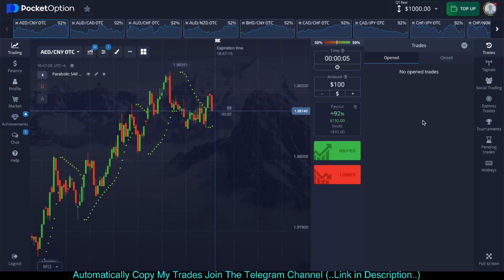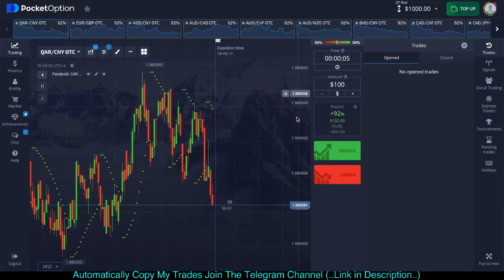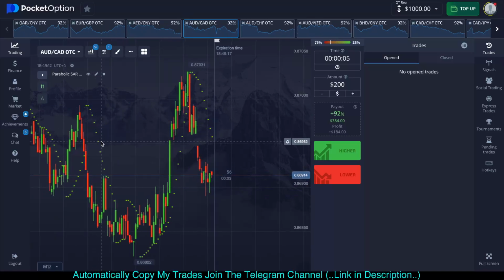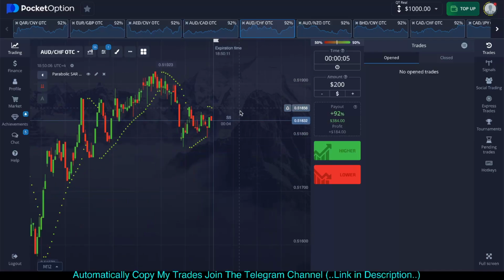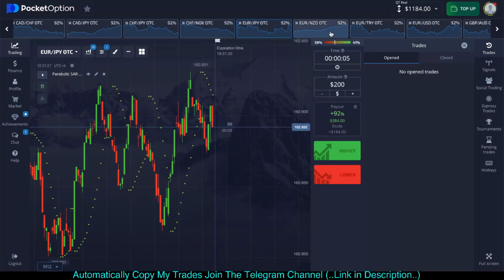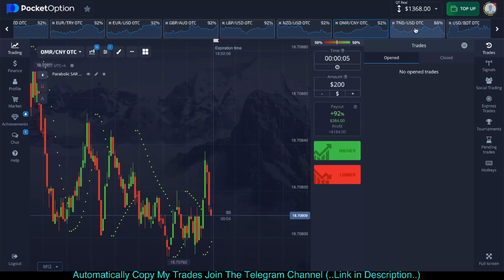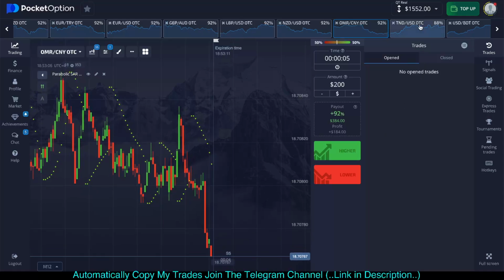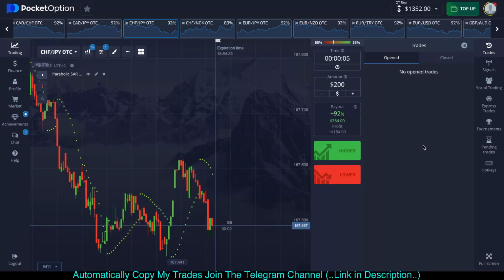Easiest Pocket Option 5 Second Trick: Proven Results!